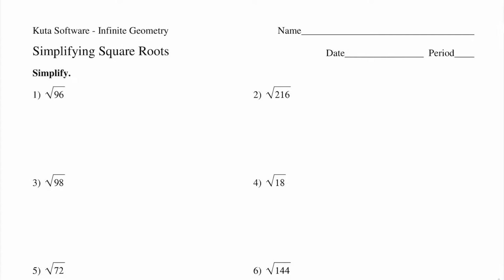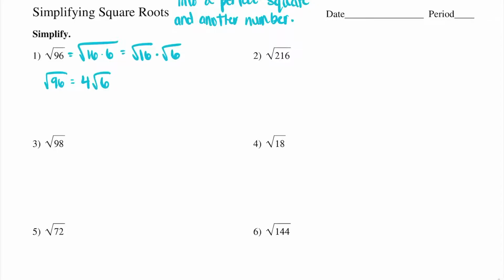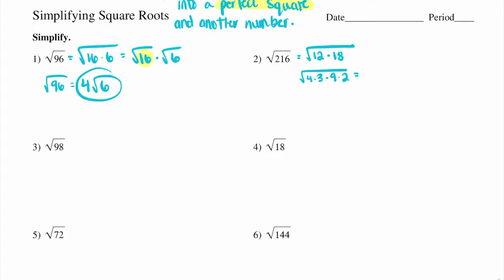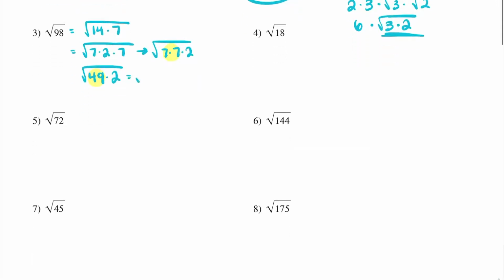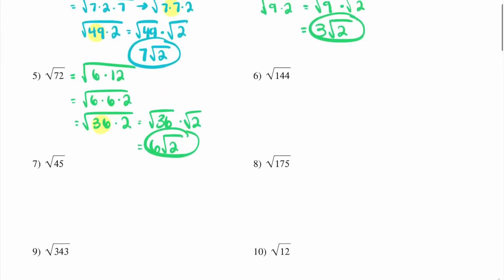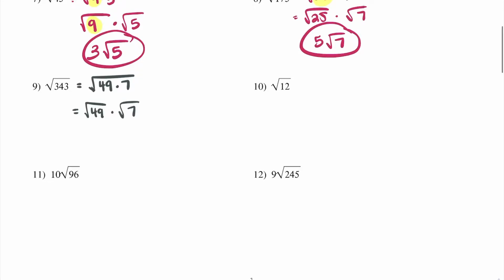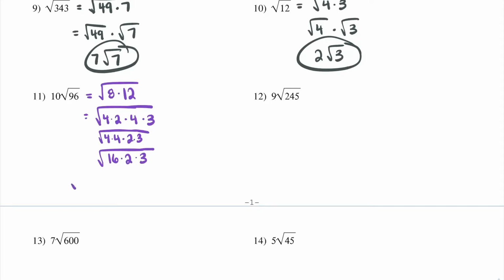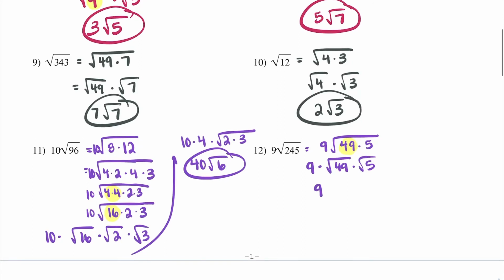Simplifying Square Roots (Numbers only)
In this video, I walk you through several problems that involve simplifying square roots.